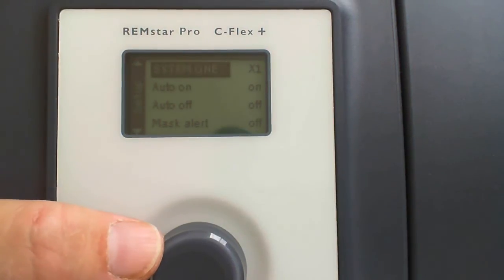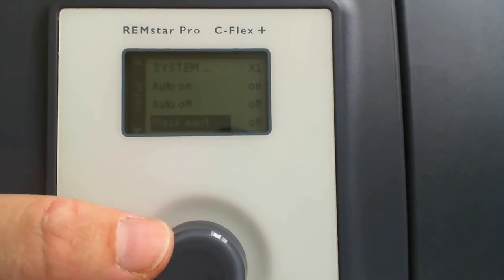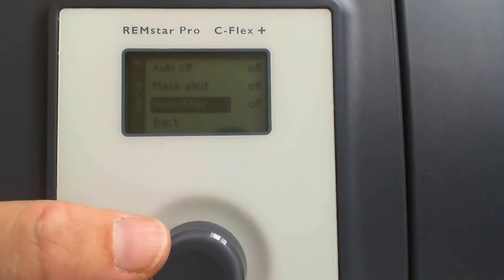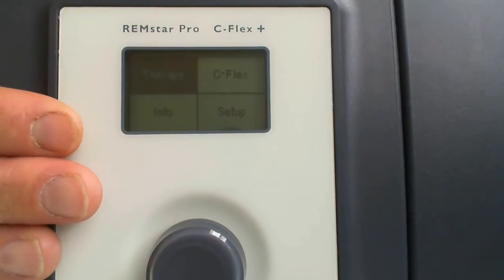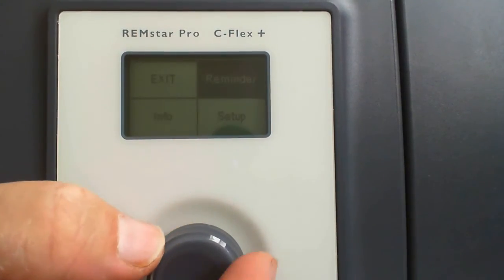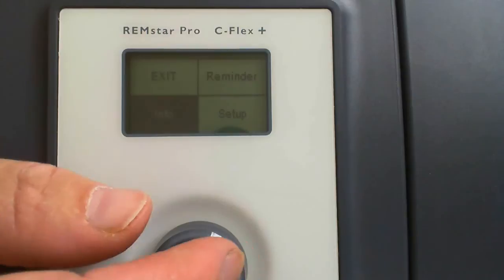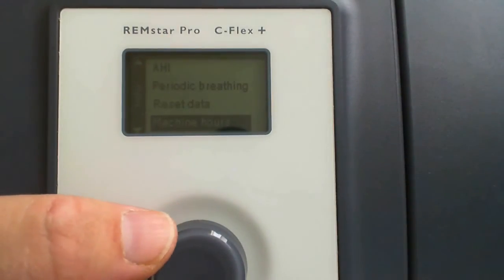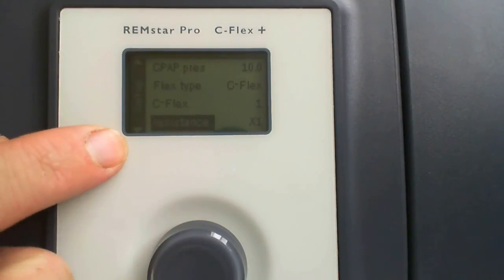PR System One CPAP Menus Review, Pt 3 of 4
Pt 3 of 4 Pappy revisits the PR System One CPAP, focusing on the content of the Menus. This review is very helpful when receiving a new System One and understanding the features that can be enabled for optimum performance.